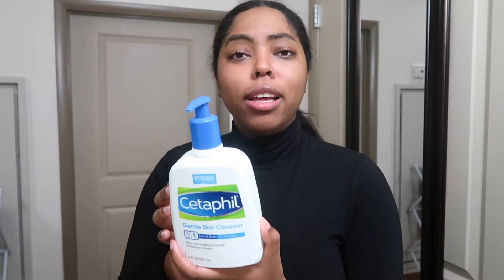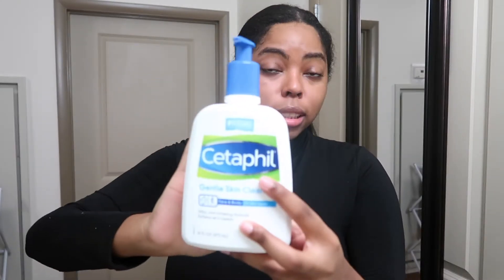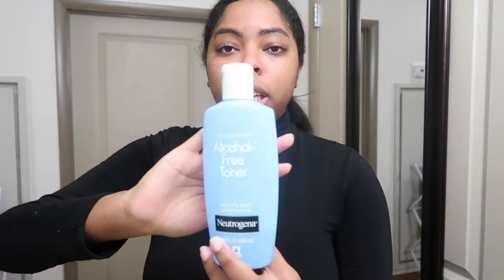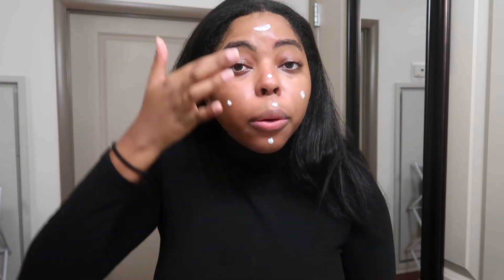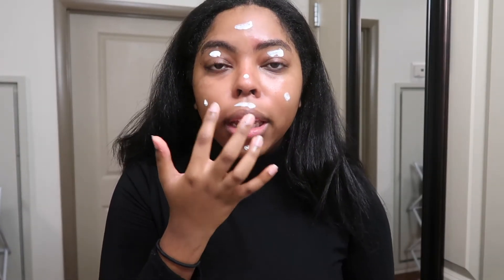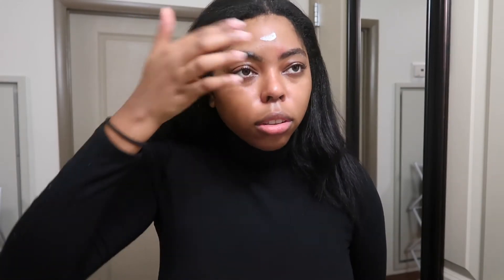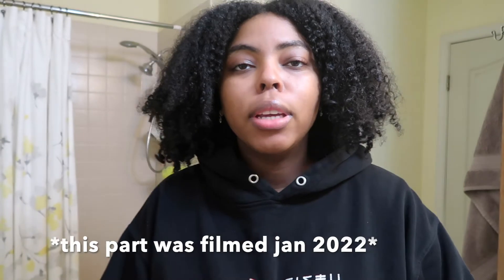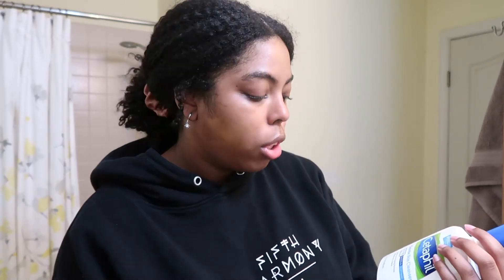my very simple skincare routine for clear skin :)